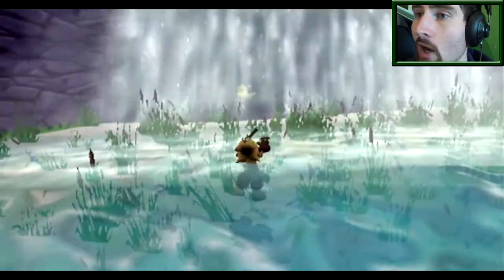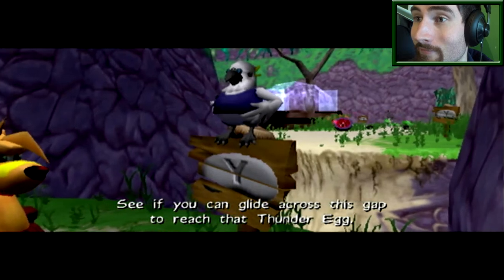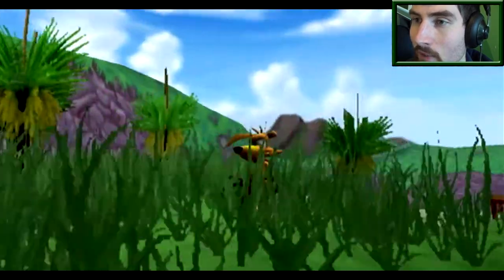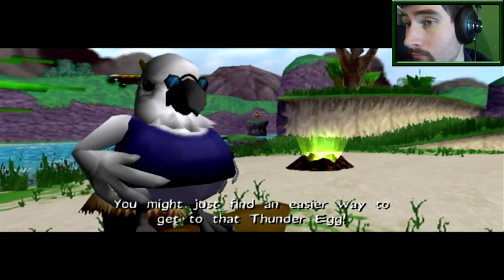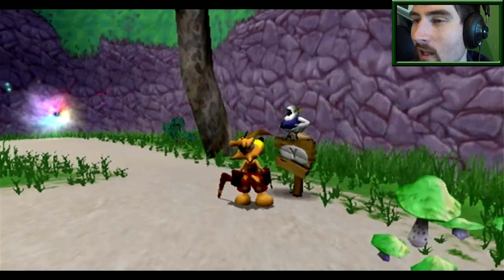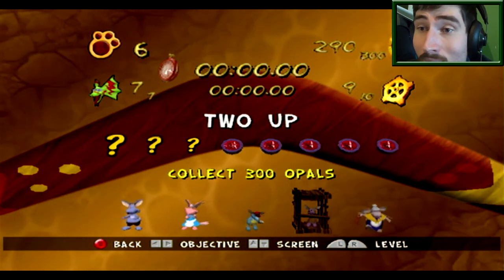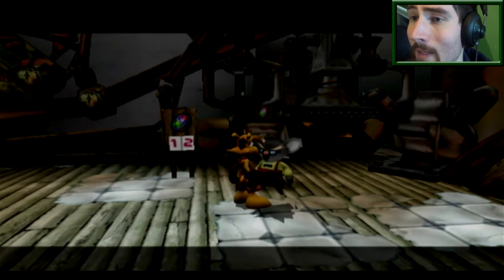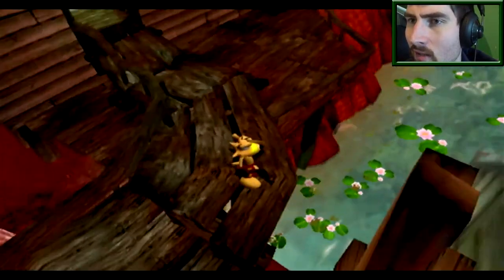Blokes And Mates... - Let's Play Ty the Tasmanian Tiger - Part 3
WROOOAAARRRR!!!

Ty the Tasmanian Tiger is a 3D-platformer collectathon by Krome Studios. Ty is presumably the last Tasmanian Tiger, and has been raised by the bilbies since his parents are missing. It turns out that many years ago his parents (and some other Tasmanian Tigers) was transported into "The Dreaming" by the evil cassowary Boss Cass when trying to keep him from getting his hands... umm.. feathers on the 5 talismans. One day Ty meets a Bunyip elder that tells him of this, but also reveals that Boss Cass is trying to find the Talismans again. Now it's up to Ty to find them first, using his trusty Boomerangs and his mighty bite!
This is a game that I've played a bunch when I was younger, but I then sold it. Now I've re-purchased it and I'm ready to play it once more! The game is heavily inspired by Australian nature, wildlife and culture, as the studio that made it are also based there. There are also a few sequals to this game, but I've not played any of those...yet...